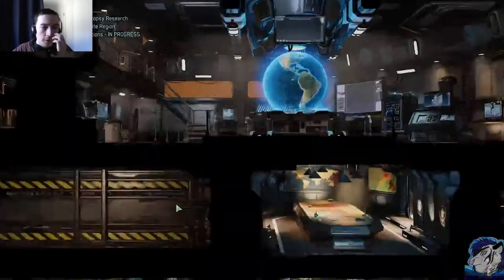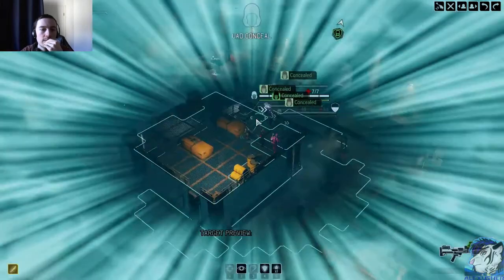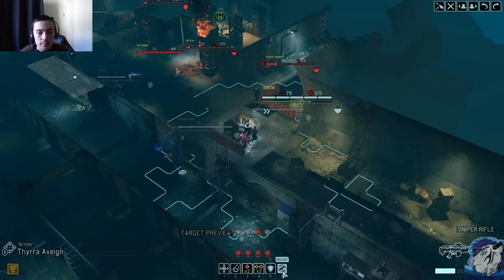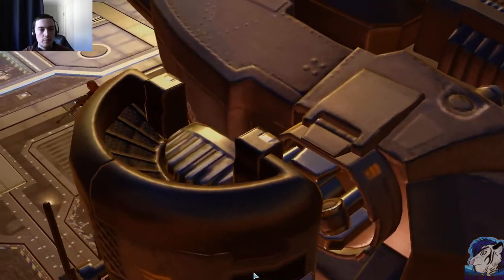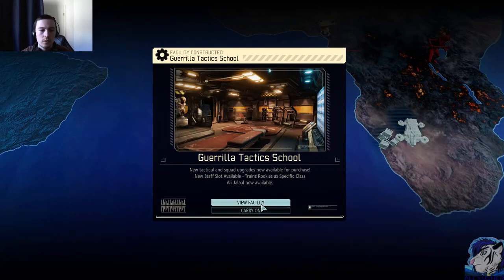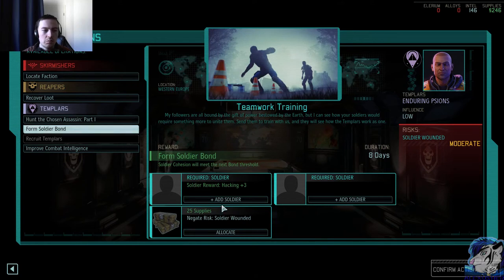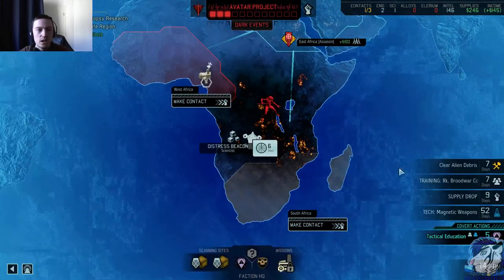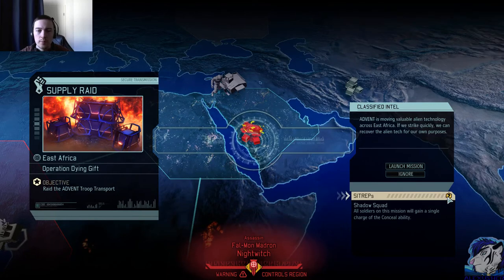Let's Play XCOM 2 - Modded - L/I - #5